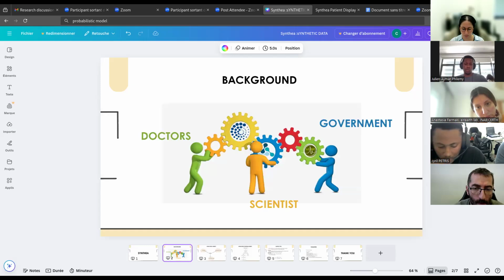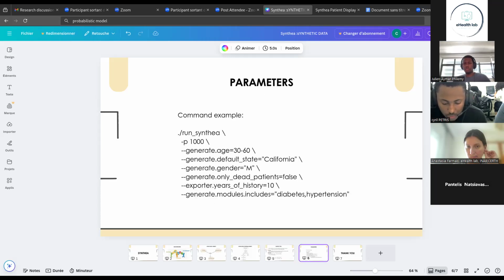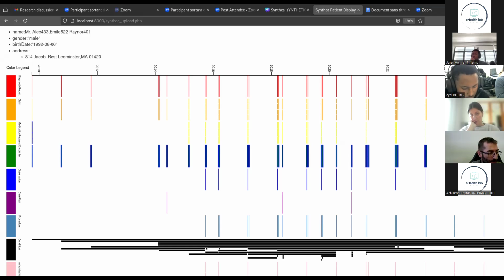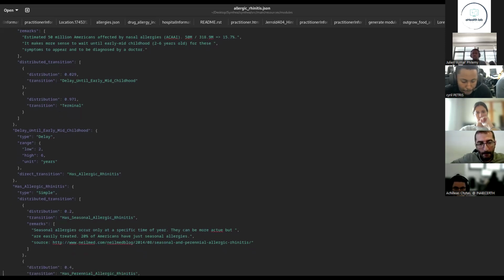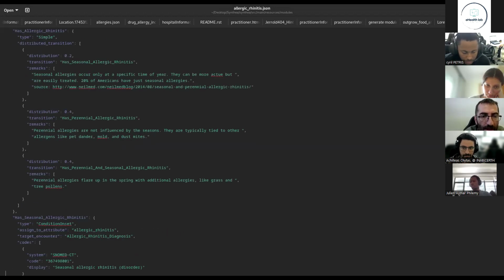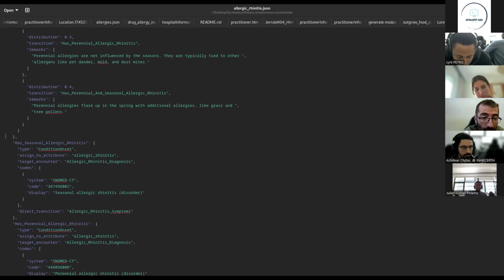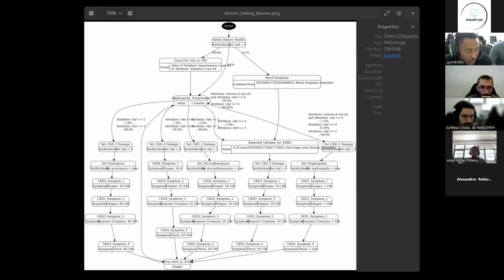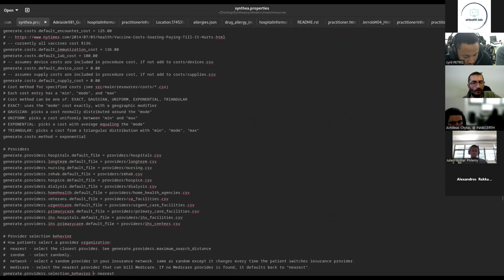Research Discussions -- 14. Synthea presentation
Topic: Synthea presentation
Presenter: Cyril Petris